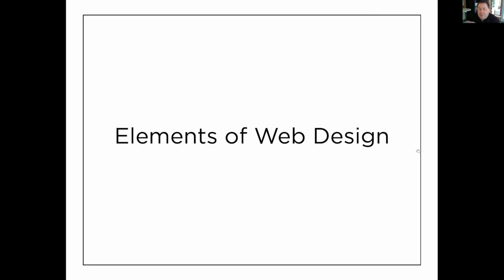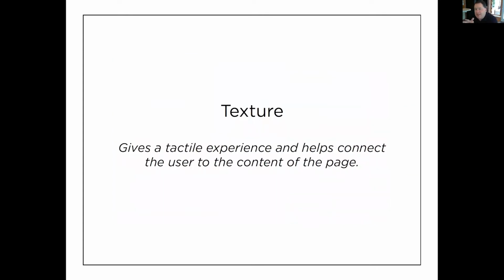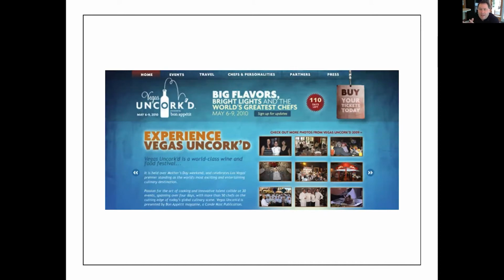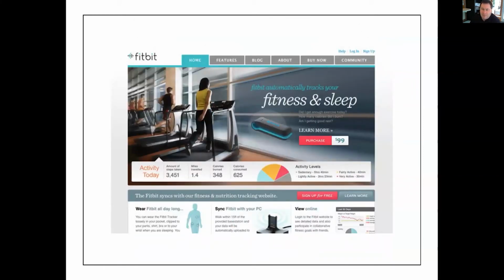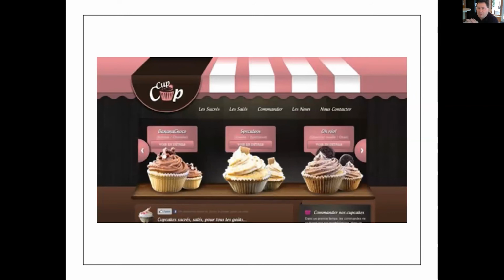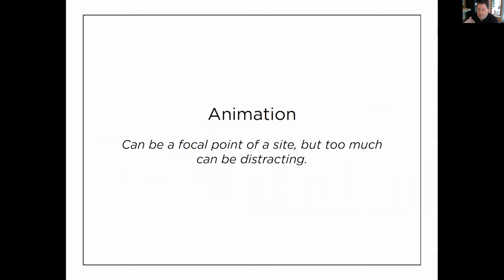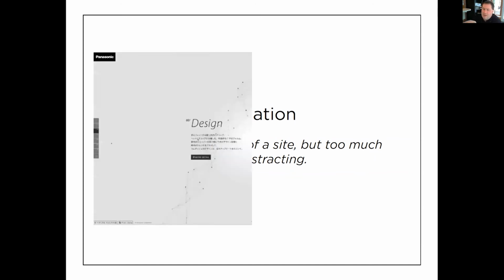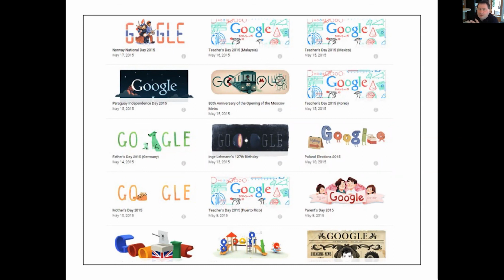Graphic Studio 3 - Elements in Web Design